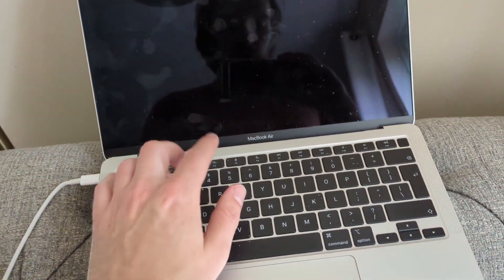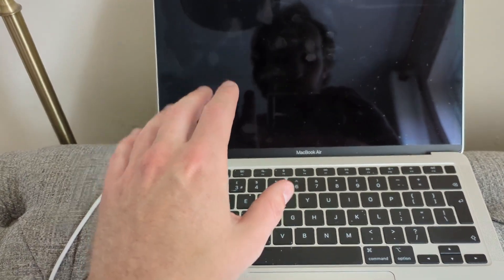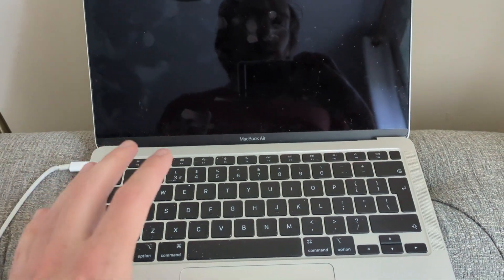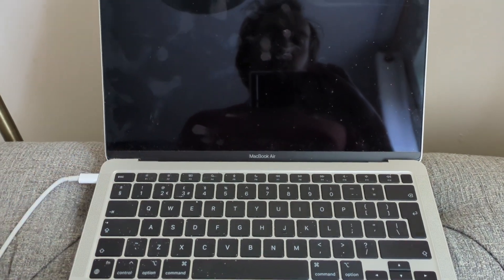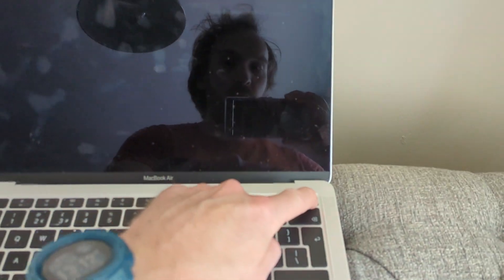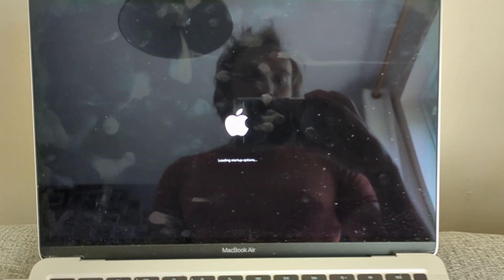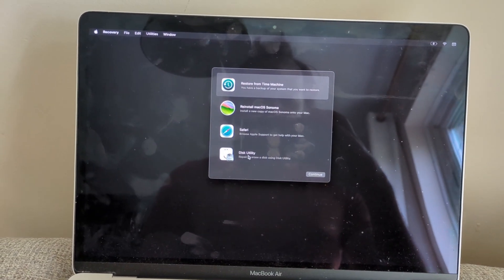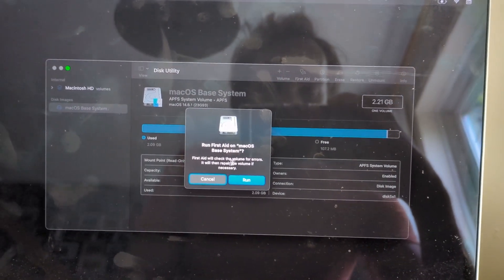MacBook Not Turning On? (Fix in 90 Seconds)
I show you how to fix a MacBook that's not turning on, whether it has a black screen, is stuck in a boot loop, or won't turn on properly.